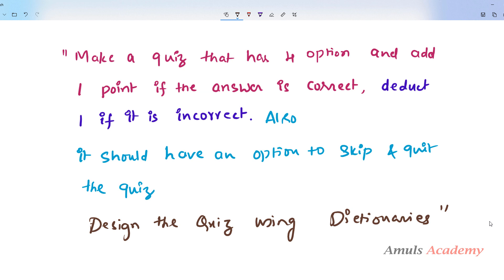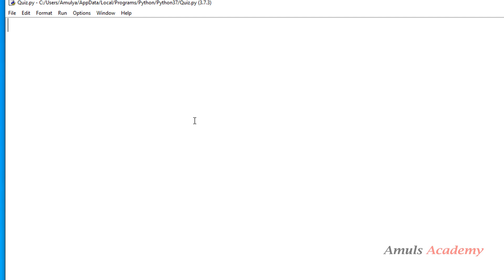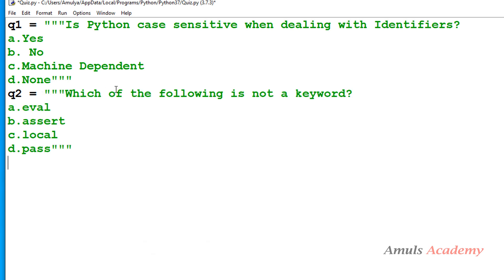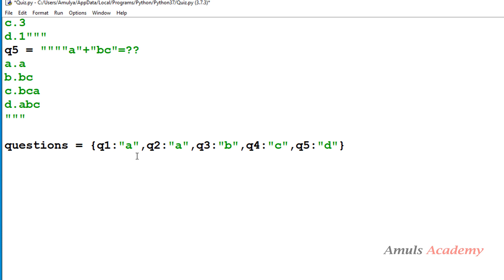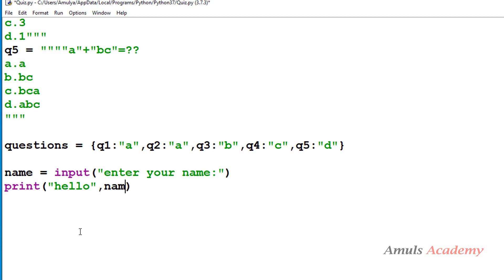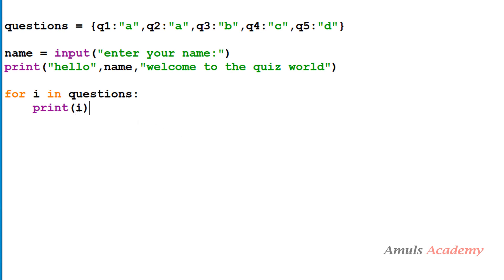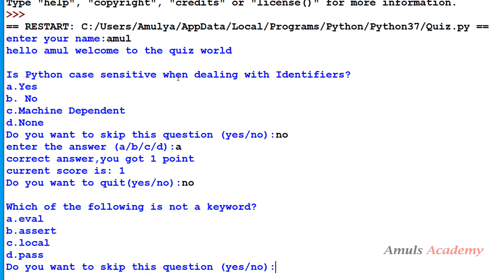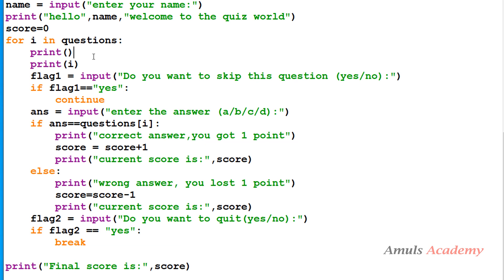Create Quiz Using Dictionary | Python Tutorials | Interview Question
In this Python programming video tutorial you will learn how to create multi choice quiz using dictionaries in detail.

Here we will take question and its options as key and correct option to that question as value and we will iterate through the dictionary to print the question.